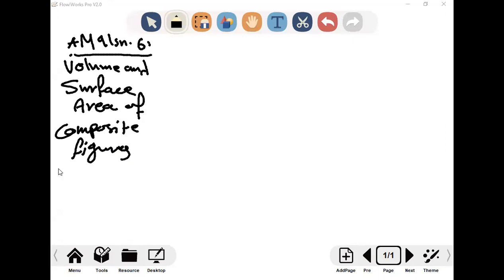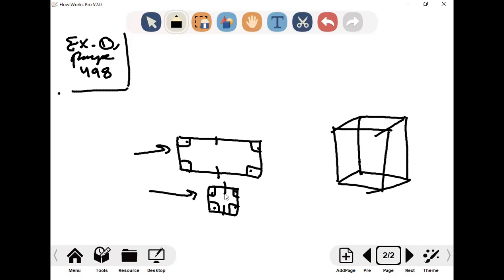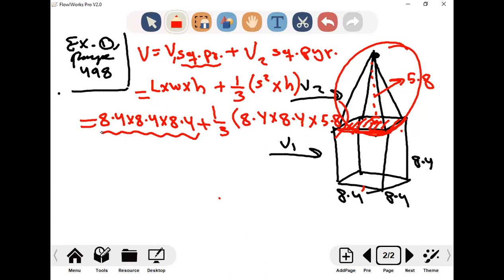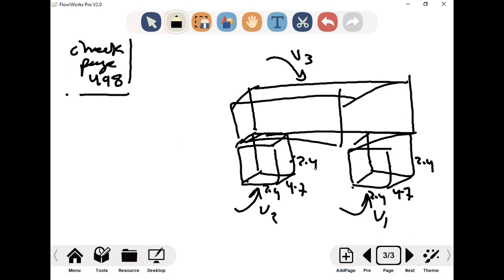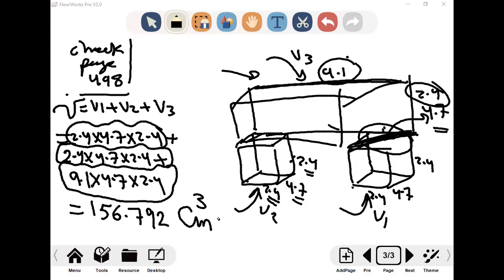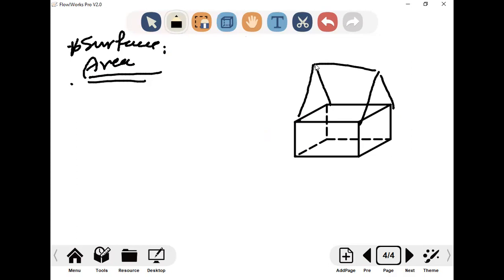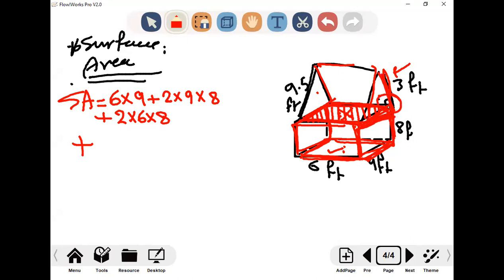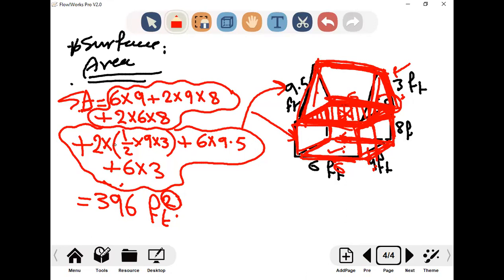volume & surface area of composite figures 7b